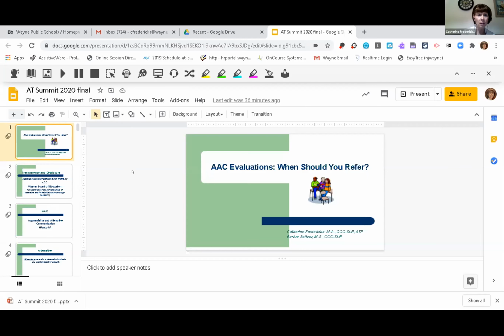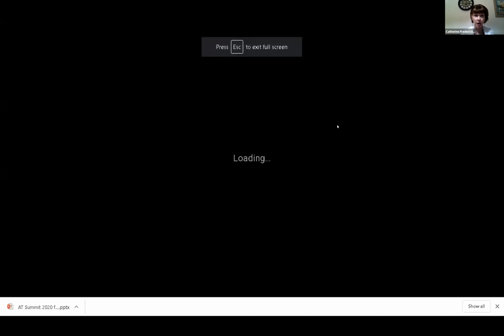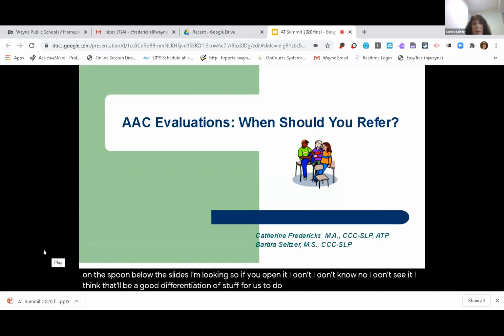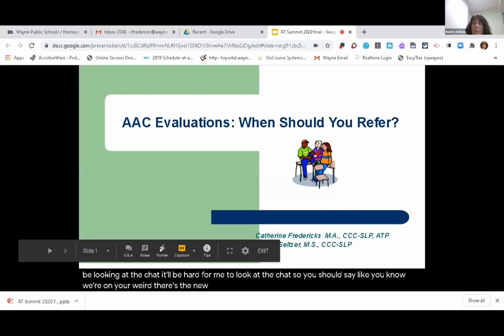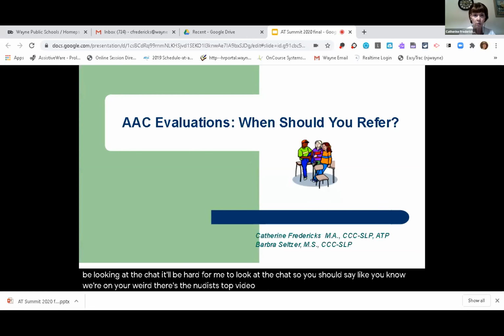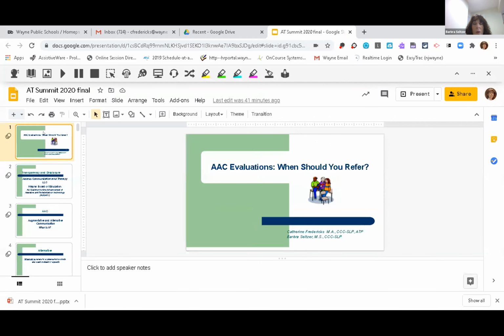AAC Eval When should you refer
Recorded 9/15/20 NJ Virtual AT Summit

This presentation will address the uncertainty faced by families and providers with respect to referring for AAC Evaluations. Candidacy for AAC, Evaluator credentials and qualifications, evaluation components and funding sources will all be addressed. In addition, recommendations for appropriate implementation following an evaluation will be introduced.- Barbra Seltzer; Access Communication and Therapy & Catherine Fredericks; Wayne Board of Education